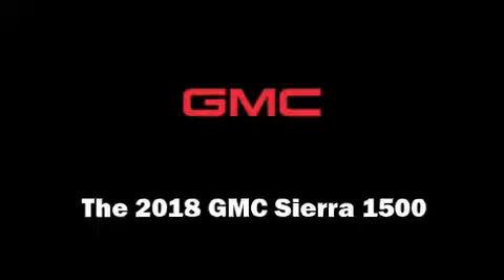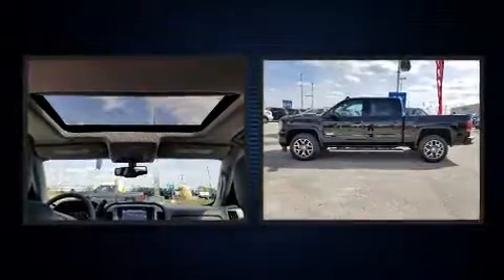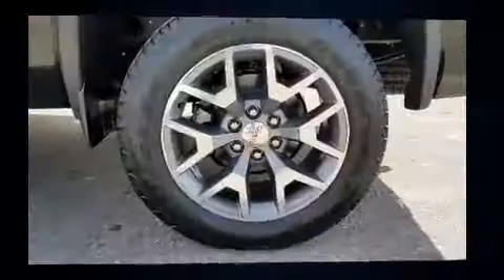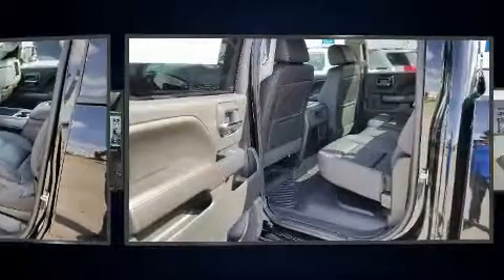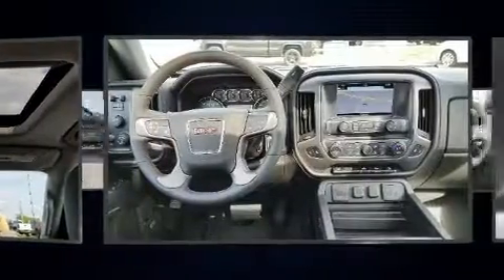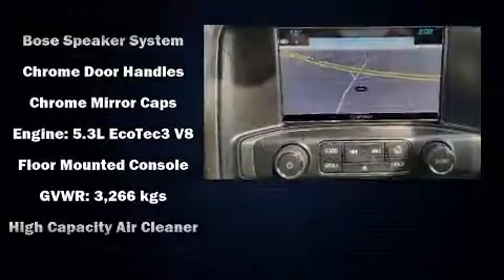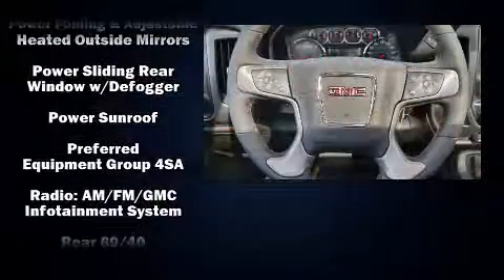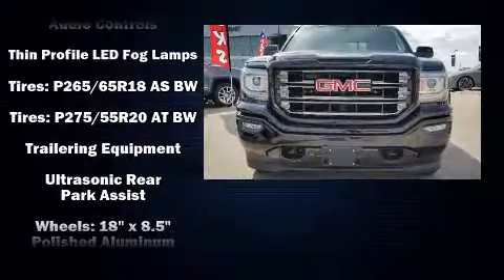2018 GMC Sierra 1500 SLT | Sunroof | Bose Audio | 6.2L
1717 Waverley Street (at Bishop Grandin)

Come test drive this 2018 GMC Sierra 1500. This 4 door, 5 passenger truck provides a satisfying ride for all passengers. It features four-wheel drive capabilities, a durable automatic transmission, and a powerful 8 cylinder engine. It's equipped with tons of terrific amenities, but it won't break your budget. Like power windows, mirrors, and seats, a rear step bumper, an automatic dimming rear-view mirror, heated seats, adjustable pedals, a trailer hitch, a bedliner, and much more. With high intensity discharge headlights illuminating your path, you'll always appreciate maximum visibility. For drivers who enjoy the natural environment, a power moon roof allows an infusion of fresh air. Passengers are protected by various safety and security features, including: dual front impact airbags, head curtain airbags, traction control, brake assist, a security system, onStar, and 4 wheel disc brakes with ABS. Various mechanical systems are monitored by electronic stability control, keeping you on your intended path. We know that you have high expectations, and we enjoy the challenge of meeting and exceeding them! Please don't hesitate to give us a call.